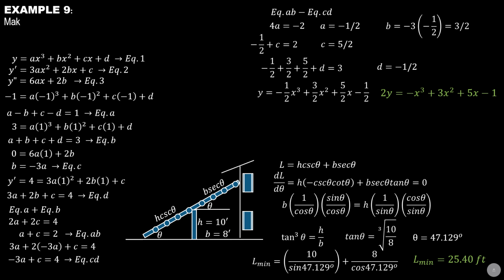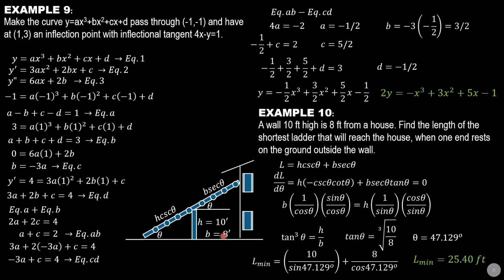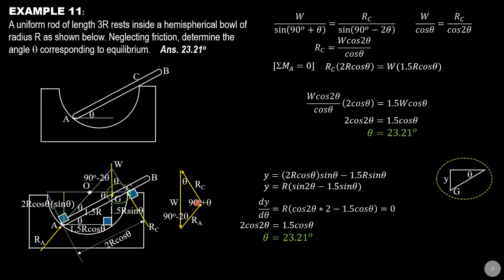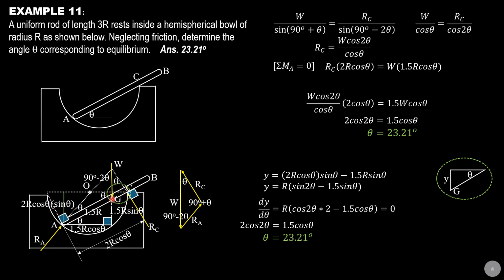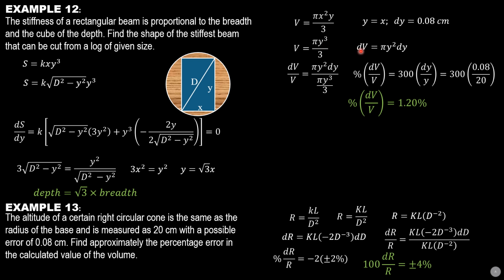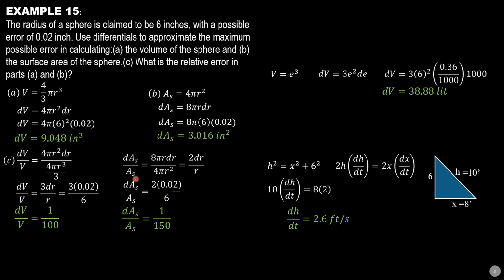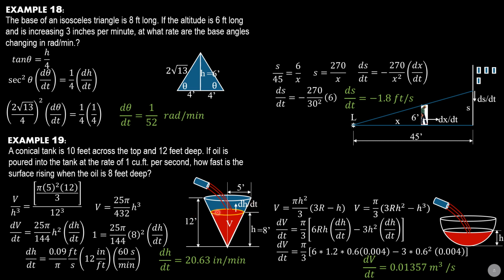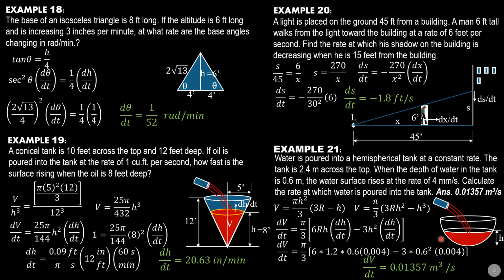DIFFERENTIAL CALCULUS 3, Part 2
This video presents solutions to sample problems in DIFFERENTIAL CALCULUS 3 as part of the playlist ENGINEERING REVIEW MATERIALS in MATHEMATICS.